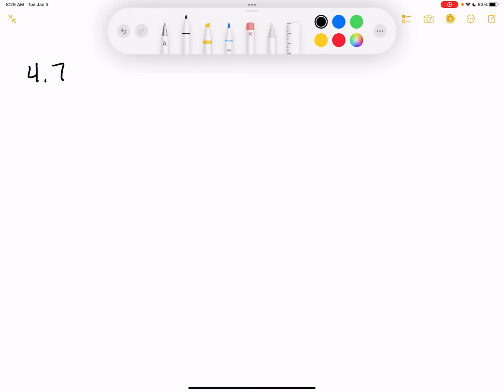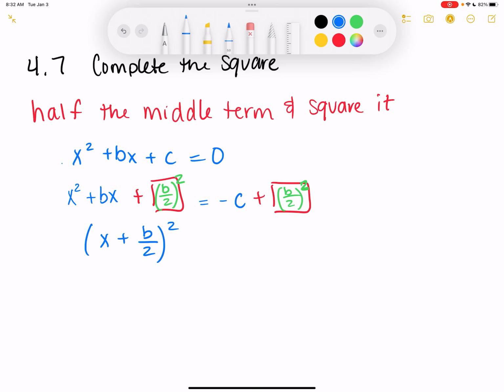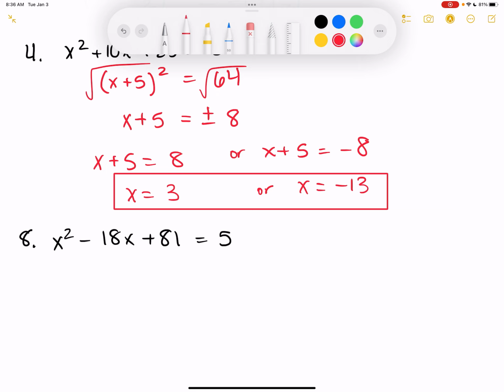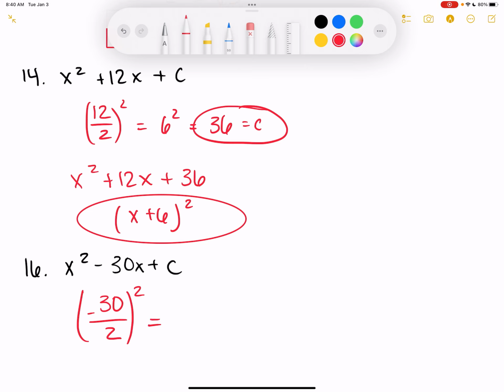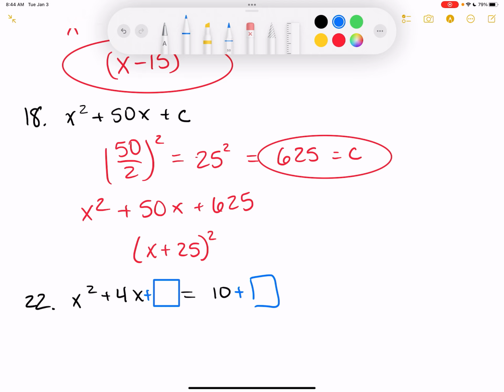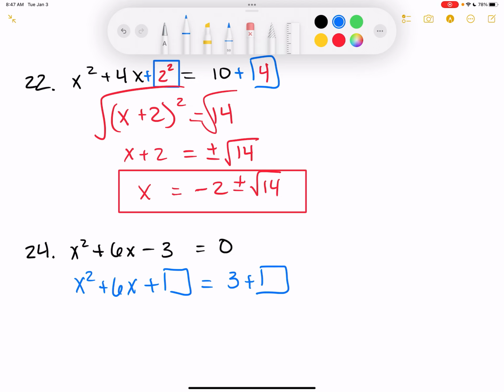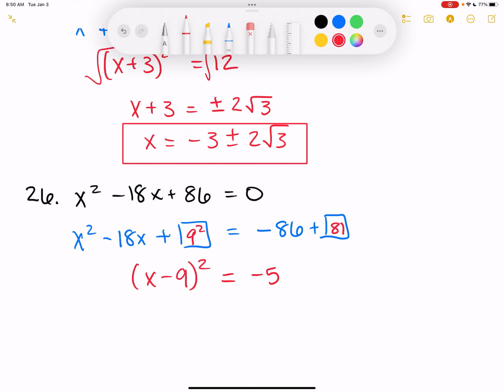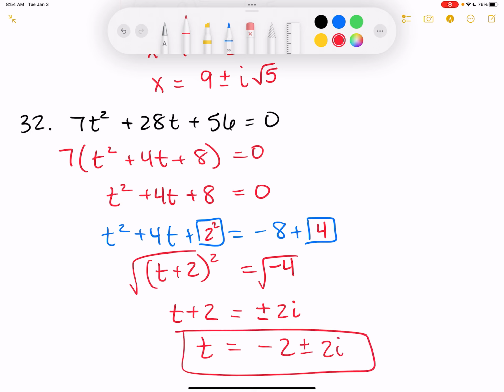Algebra 2 4.7 Complete the Square examples